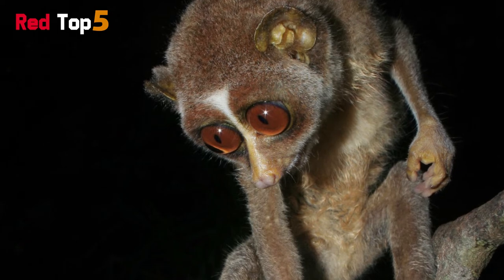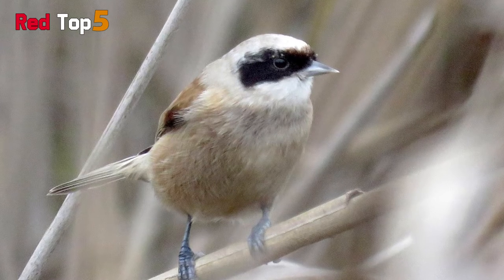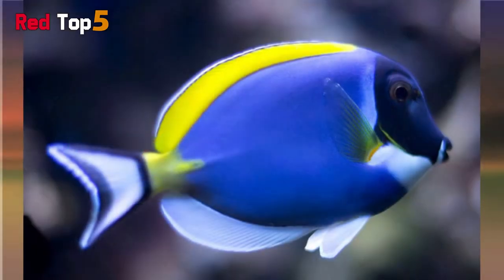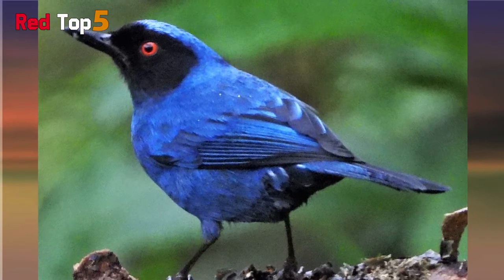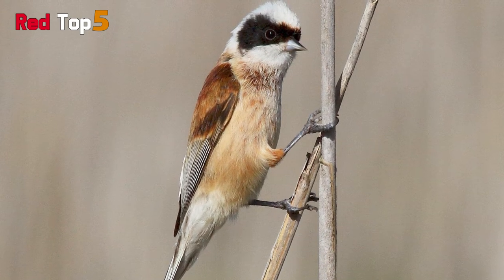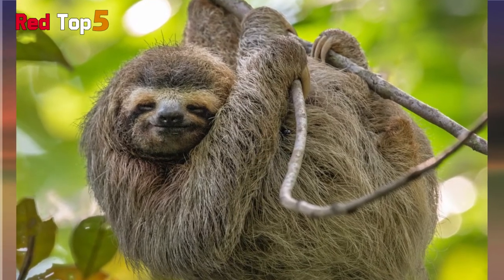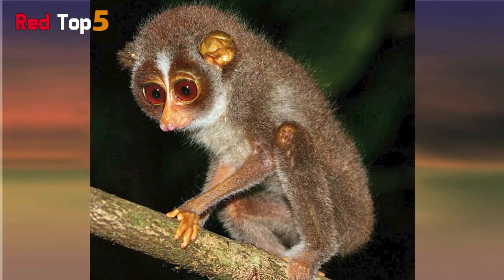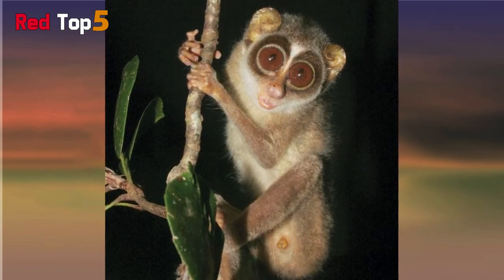5 animals with masks around their eyes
5 animals with masks around their eyes